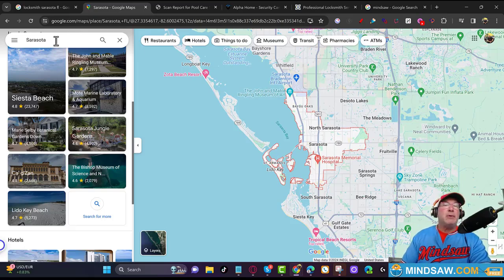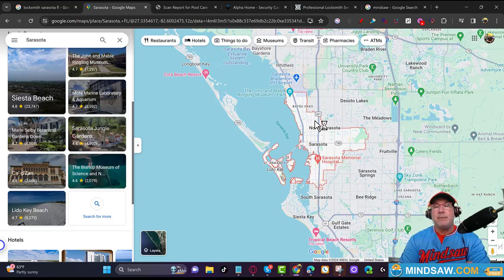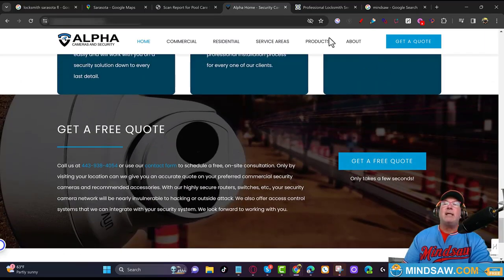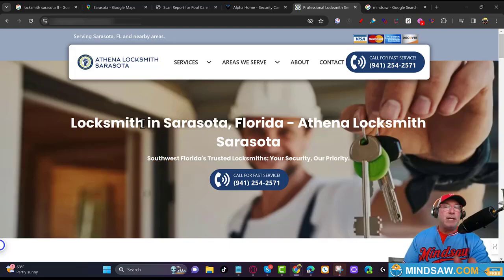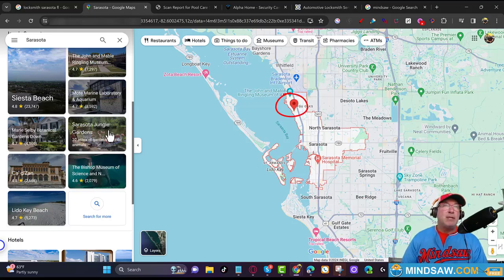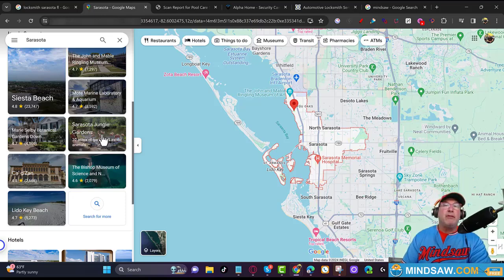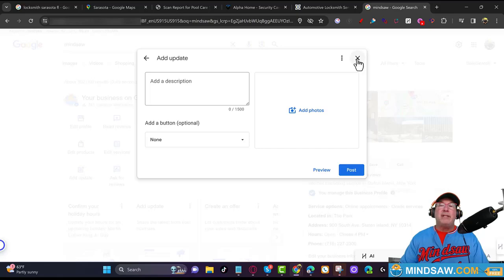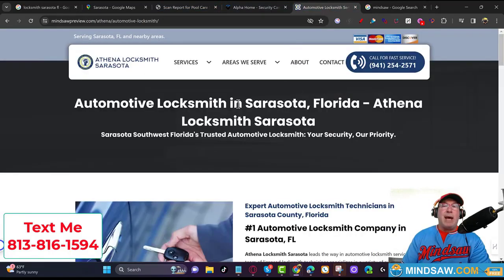3 EASY STEPS to Rank Higher in Google MAPS 📌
In this video, I am talking about a simple easy to follow 3 part strategy to rank your business on the top of Google Map Pack

Follow Mindsaw on Instagram HERE:   / mindsaw360
Join our FREE (Private) Facebook Group for more tips and inside secrets to build your brand

ABOUT THIS CHANNEL:

Discover Mindsaw, where 'The Truth in SEO' comes alive. As experts in Local SEO, we focus on elevating your Google Business Profile, making sure you stand out on Google Maps. Dive deep into genuine insights and proven strategies to conquer your local scene.

If you liked THIS VIDEO you should watch these:
   • GOOGLE SUSPENSION PREVENTION TRAINING...
   • Google My Business Posts 🚀 EASY🚀 Simp...
   • MY TOP 3 GOOGLE MAPS HACKS FOR RANKIN...

Facebook ➤   / mindsaw